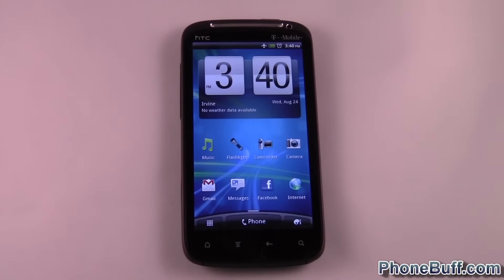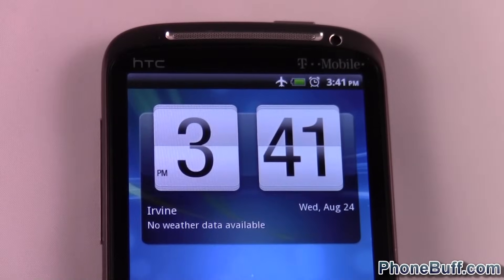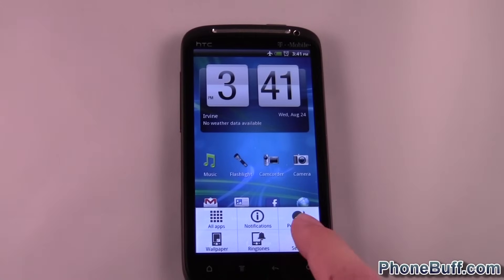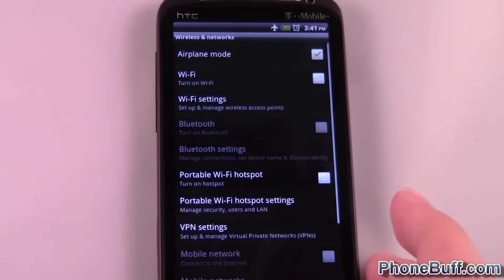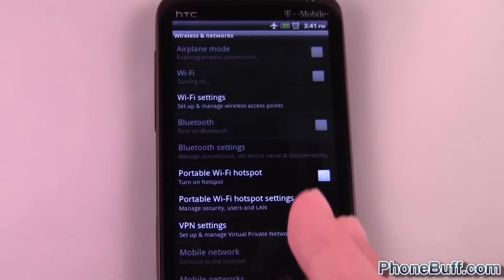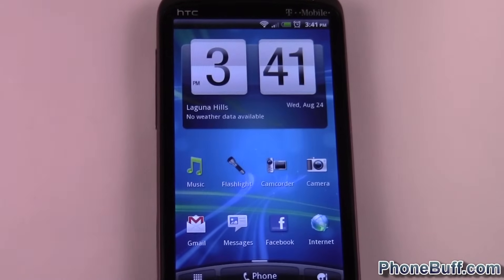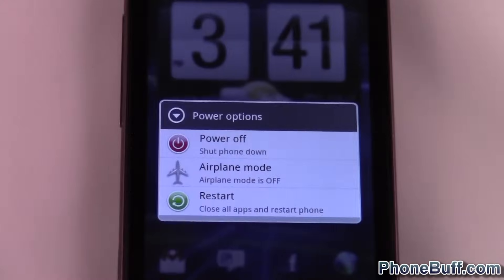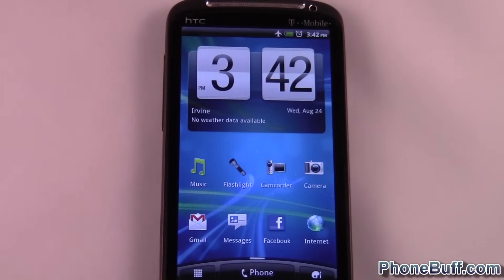How To Turn Airplane Mode On or Off on Android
Quick video on how to turn airplane mode both on and off on your Android phone. This happens to a lot of people accidentally, and people don't even realize what they did. Or, if your actually on an airplane, it lets you use the phone (no data of course) without interfering with any other signals. You can tell that your phone is in airplane mode when you see a airplane icon in the notification bar.

Send Products To:
PhoneBuff
23811 Washington Ave 110-394